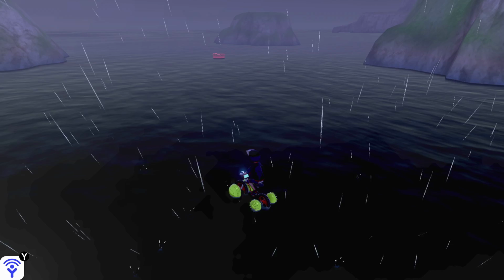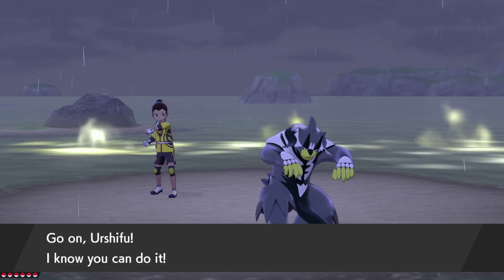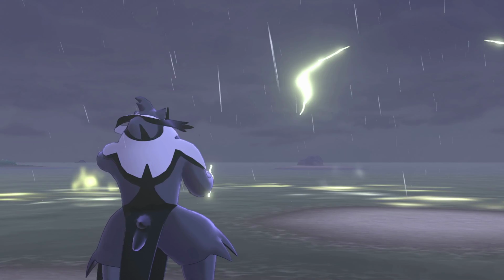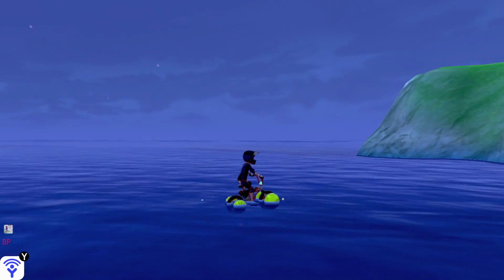Kingdra Spawn Location! How To Get Kingdra Without Trading! - Pokemon Sword and Shield Isle Of Armor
I was struggling to get a Kingdra without trading so I made this guide for you guys! So yes you can catch a wild Kingdra!